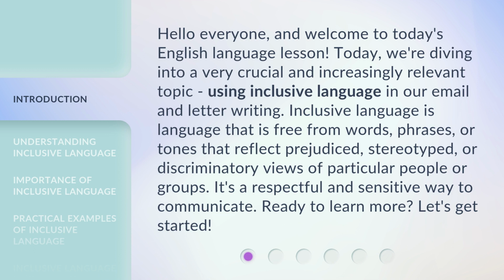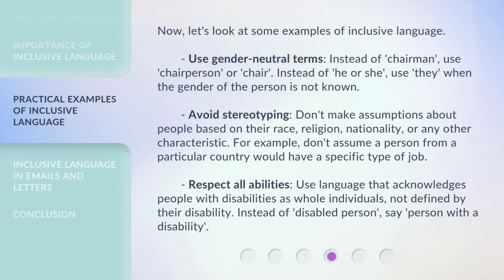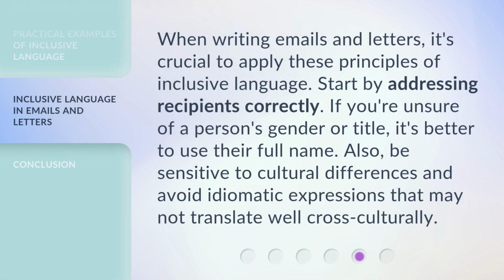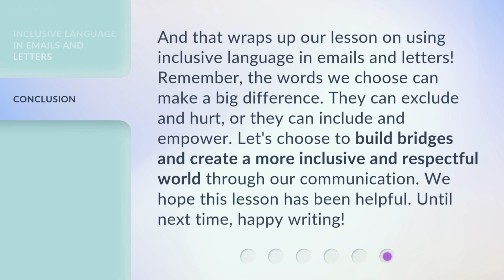Mastering Inclusive Language in Emails and Letters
Mastering Inclusive Language in Emails and Letters • Learn how to use inclusive language in your email and letter writing to promote respect, equality, and a positive environment. Discover the importance of inclusive language and practical examples to implement in your communication.

00:00 • Introduction - Mastering Inclusive Language in Emails and Letters
00:41 • Understanding Inclusive Language
01:07 • Importance of Inclusive Language
01:32 • Practical Examples of Inclusive Language
02:27 • Inclusive Language in Emails and Letters